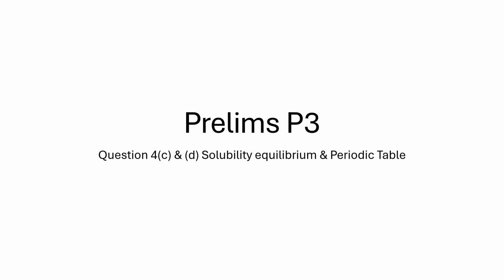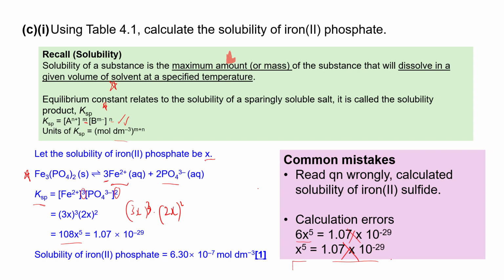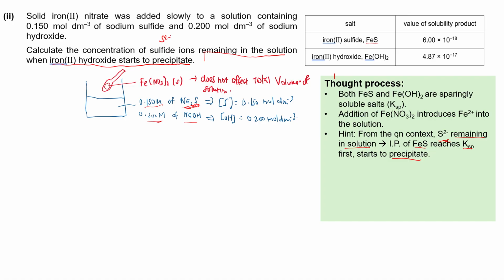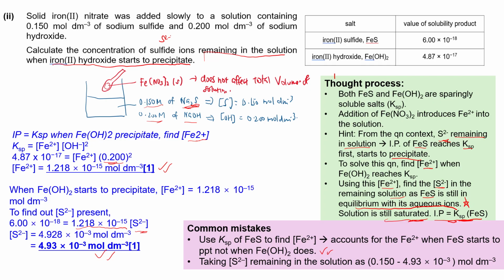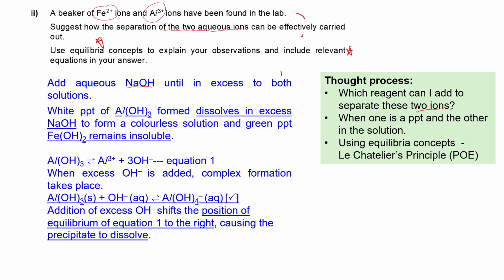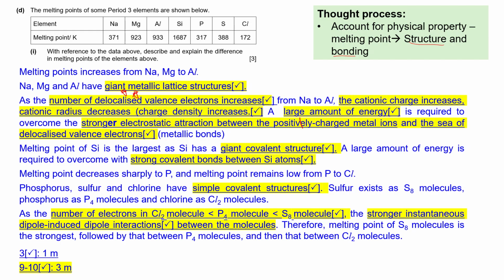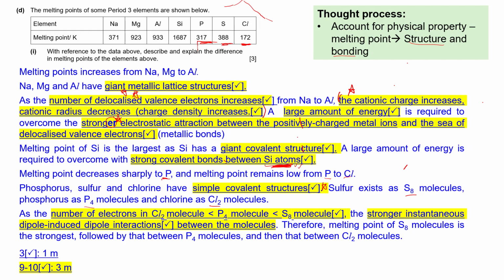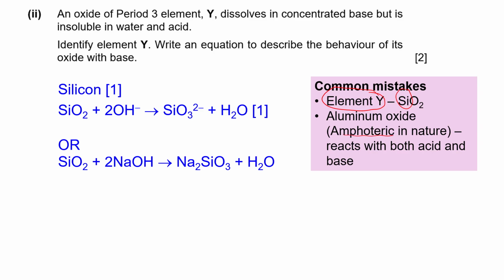2025 RVHS Prelims P3 Review Q4c d